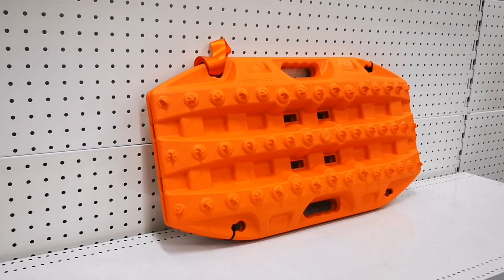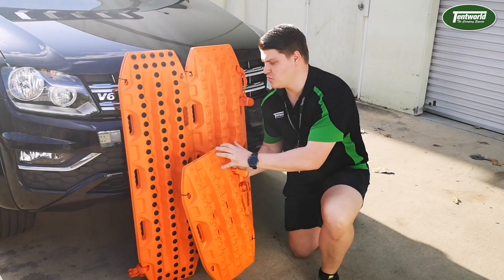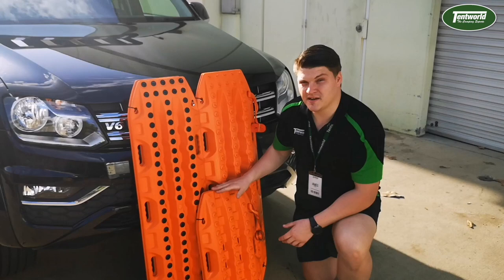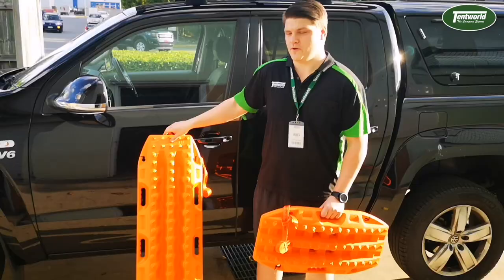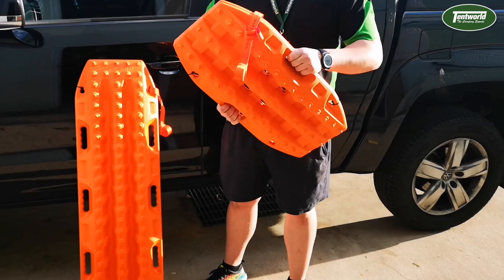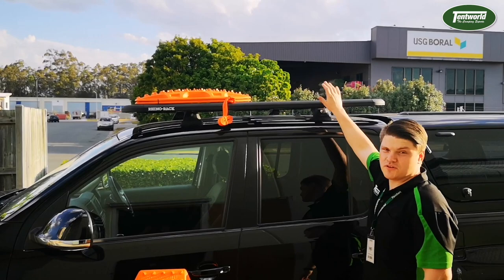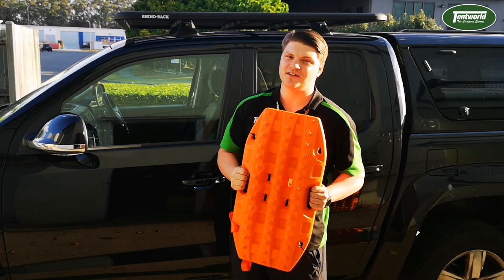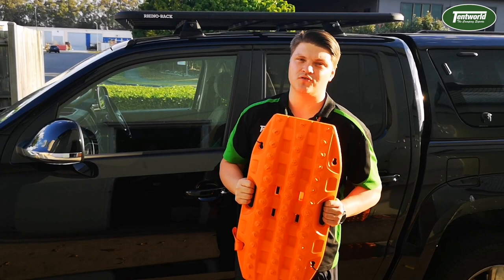Maxtrax Mini Recovery Tracks Vs Maxtrax Mk2 & Maxtrax Xtreme | Features & Benefits Explained +Review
Take a close look at the Maxtrax Mini Recovery Tracks with James from Tentworld Browns Plains in Brisbane QLD Australia.  TO grab yours head into your local Tentworld or jump

AT Tentworld we're big supports of Maxtrax, another Queensland owned company.  To see our full range of Maxtrax please head

141234 MTXMP